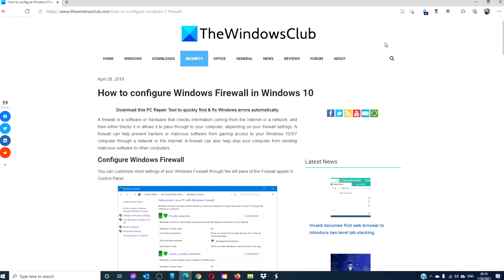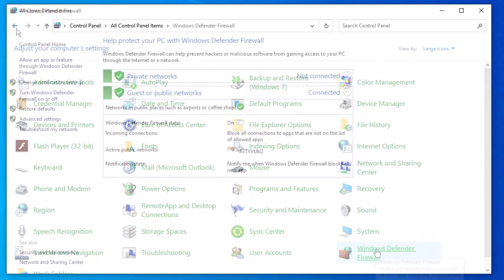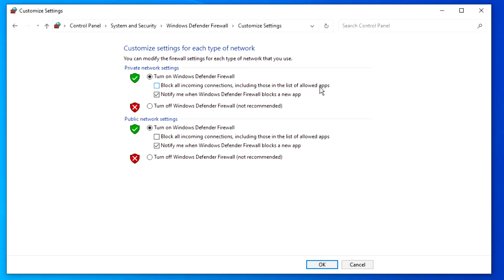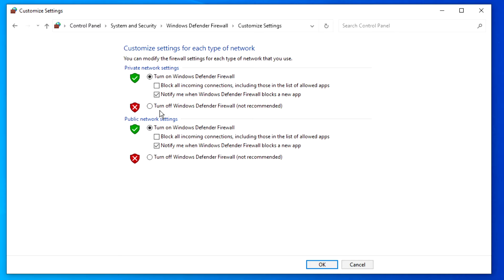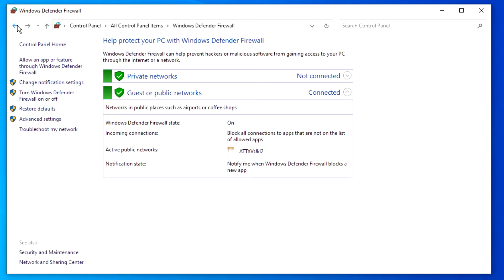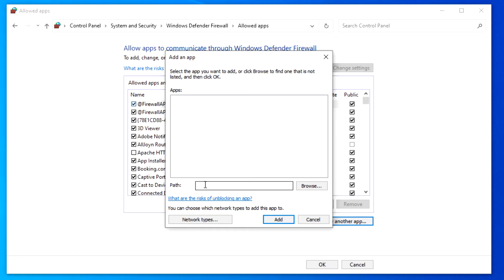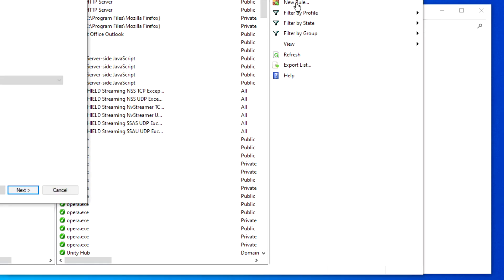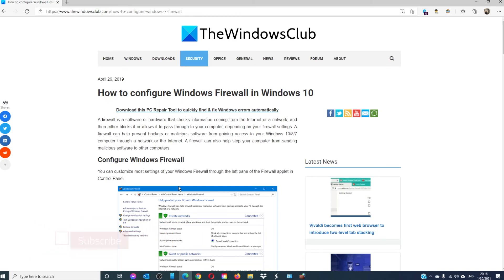How to configure Windows Firewall in Windows 11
A firewall is a software or hardware that checks information coming from the Internet or a network and then either blocks it or allows it to pass through to your computer, depending on your firewall settings. A firewall can help prevent hackers or malicious software from accessing your Windows 11/10 computer through a network or the Internet. A firewall can also help stop your computer from sending malicious software to other computers.

You can customize most settings of your Windows Firewall through the left pane of the Firewall applet in Control Panel.

1] Turn on Windows Firewall

2] Block all incoming firewall connections, including those in the list of allowed programs

3] Turn off Windows Firewall

4] Block or Allow Programs through the Windows Firewall

5] How to open a port in Windows Firewall

Windows allows you to access the advanced settings, including the configuration of filtering for outbound connections, through its Control Panel. Windows gives you three choices-

Public network,
Home network
Work network.

By default the Windows Firewall blocks connections to programs that are not on the list of allowed programs. With all network types, it now allows you to configure the settings for each network type separately. This is what is referred to as Multiple Active Firewall Profiles.